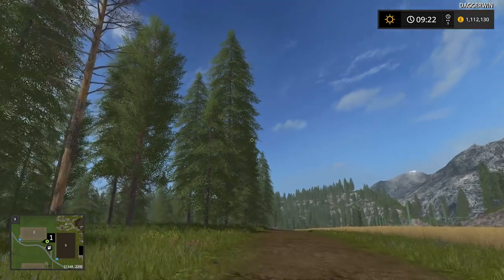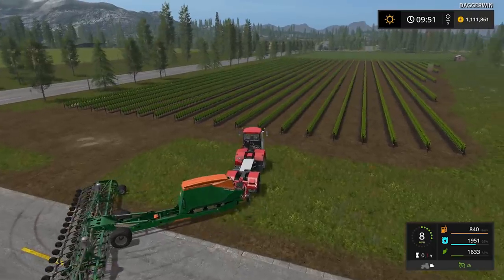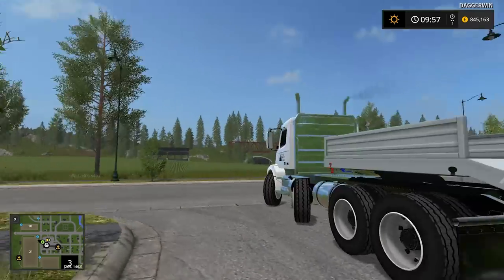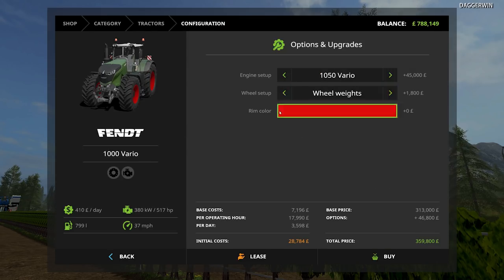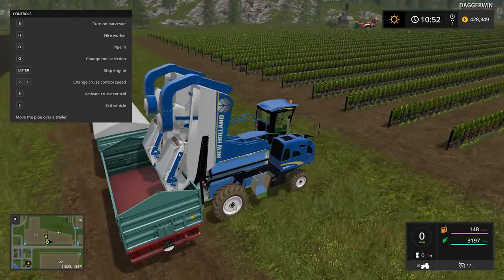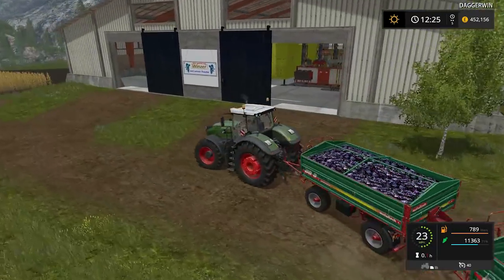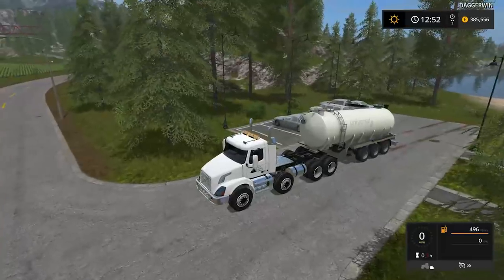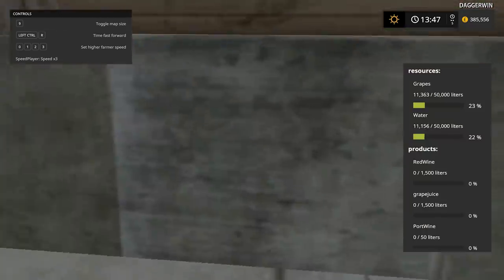OUR GRAPE FARM | Farming Simulator 2017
Welcome back to my "unrealistically crazy" series which I base mainly on the Mining, Construction and Economy (although this map is actually very realistic lol)